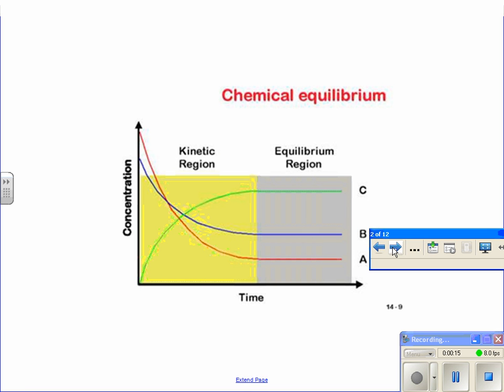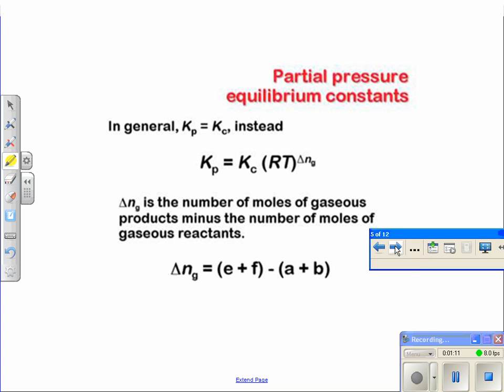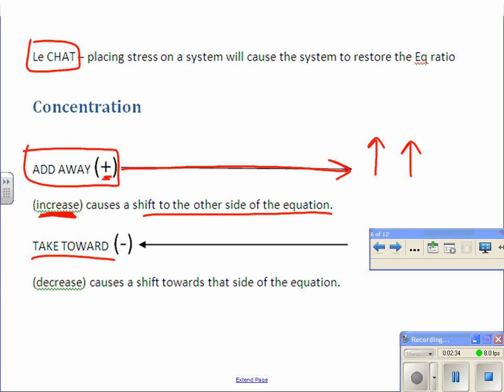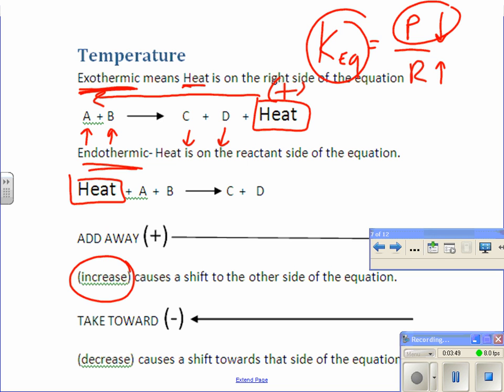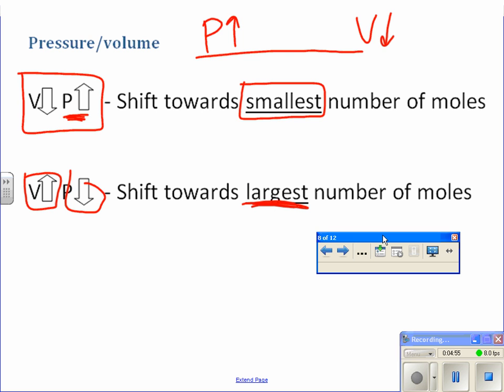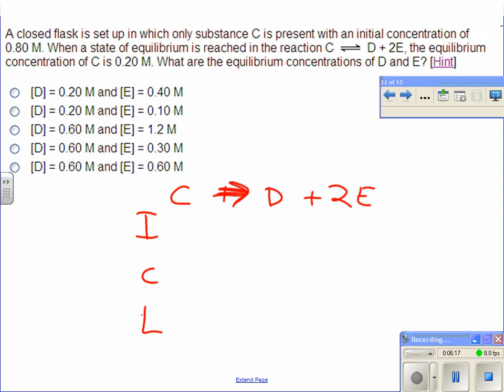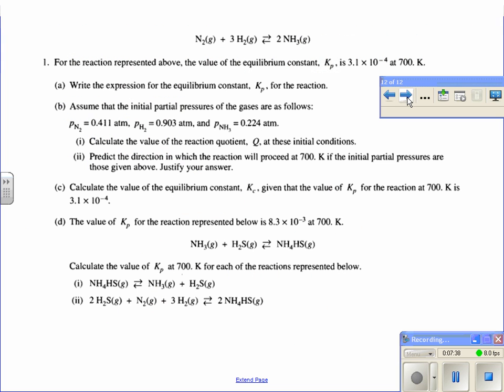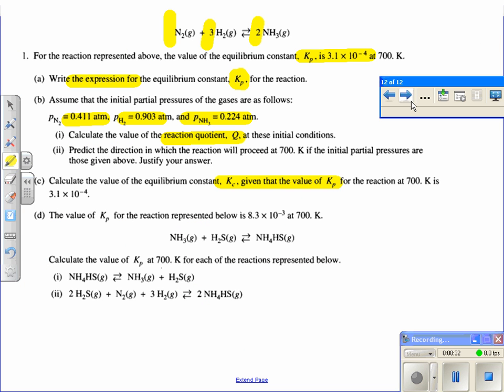Kung Fu #7 Review EQ